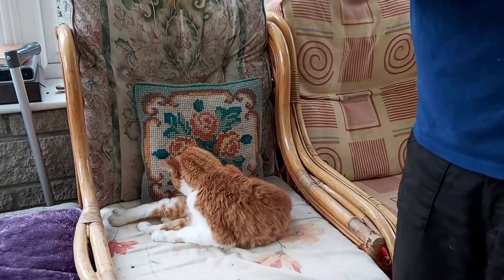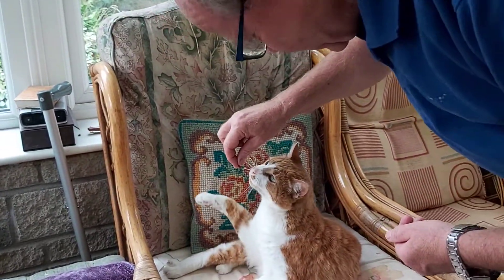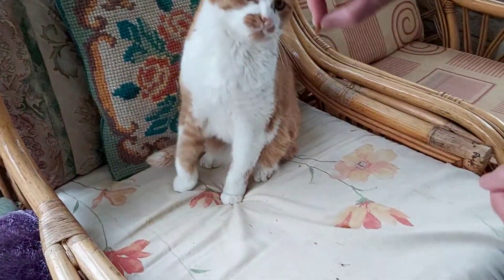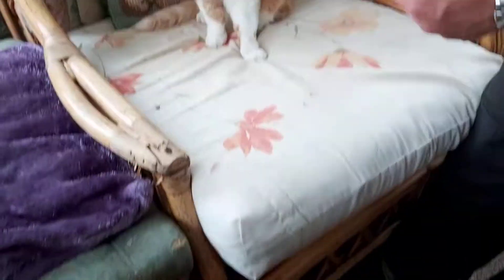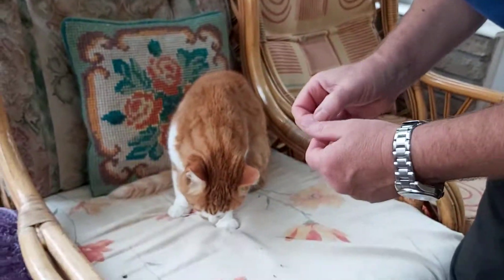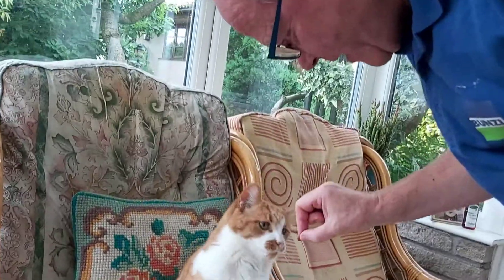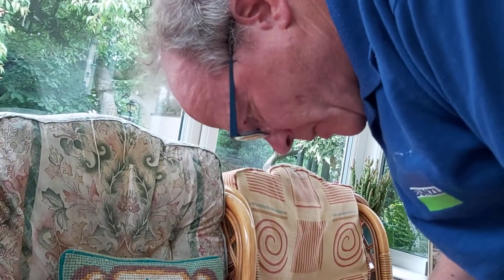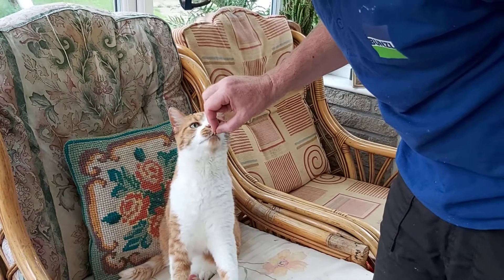I hand feed my cat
Hi everyone hope all is well, i wanted to share with you me hand feeding our cat some treats for the first time. It was hitting me with his  poor And Misty our dog was very curious to, Sorry we let the video run to far at the end couldn't find the off button quick enough:} have fun kind regards.